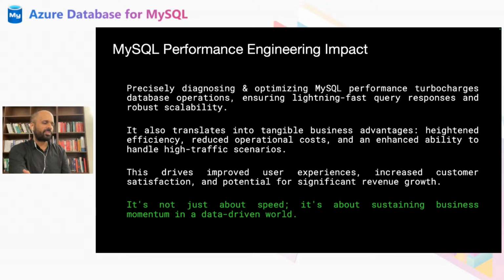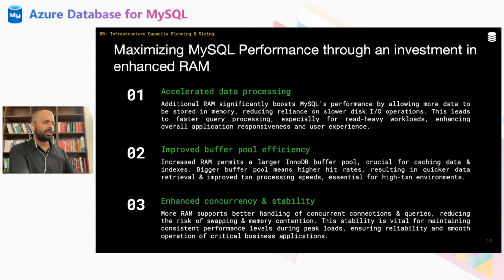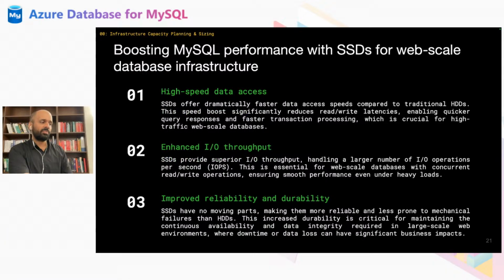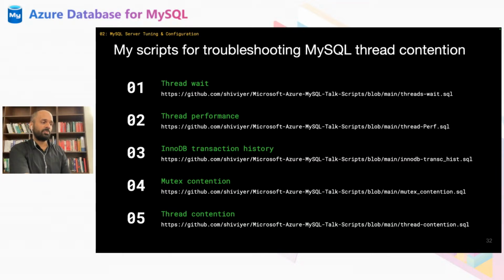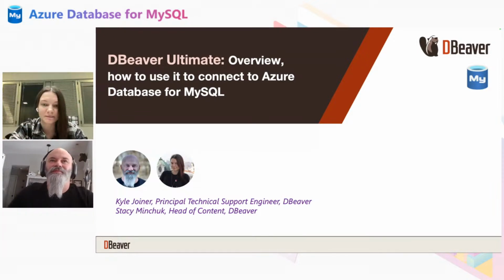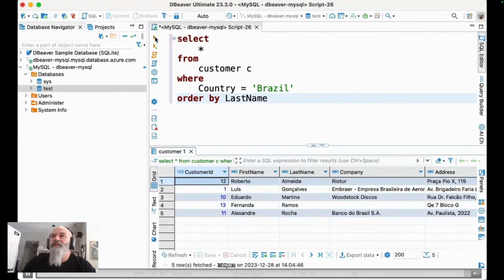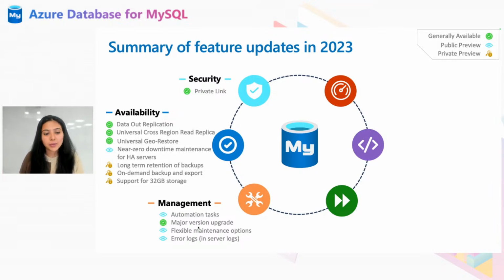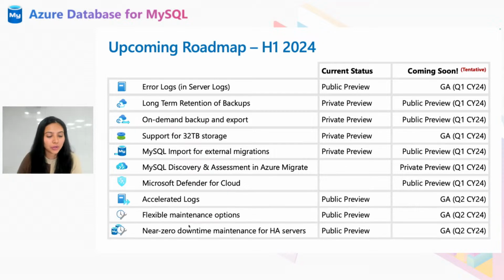Azure Database for MySQL - Monthly Webinar (Jan 2024) | MySQL Experts Edition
Join this month's Azure Database for MySQL live webinar for a special "MySQL Experts" edition! Learn tips and tricks about how to effectively work with MySQL directly from the community experts.

0:00 Agenda
2:27 "Power of Golden 5 for troubleshooting MySQL" - Shiv Iyer, Founder & CEO of MinervaDB
35:35 "DBeaver Ultimate: Overview, how to use it to connect to Azure Database for MySQL" - Kyle Joiner, Principal Technical Support Engineer, DBeaver and Stacy Minchuk, Head of Content, DBeaver
44:37 "Azure Database for MySQL - 2023 Recap and Roadmap for 2024" - Shreya R. Aithal, Microsoft
56:49 Collaborate with us!